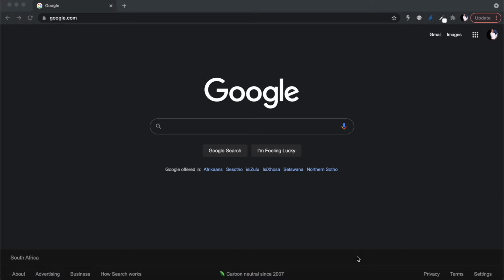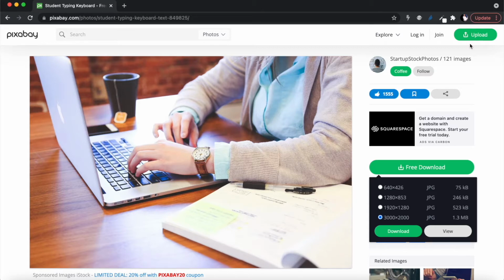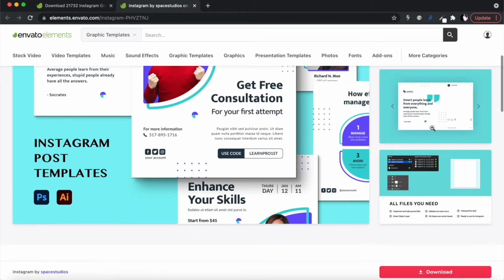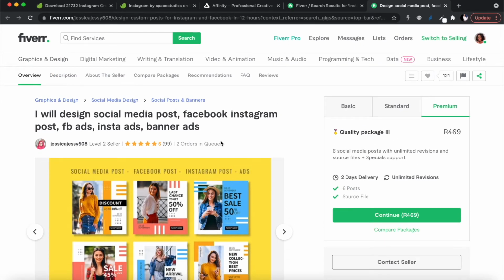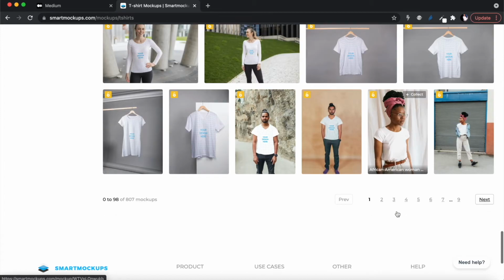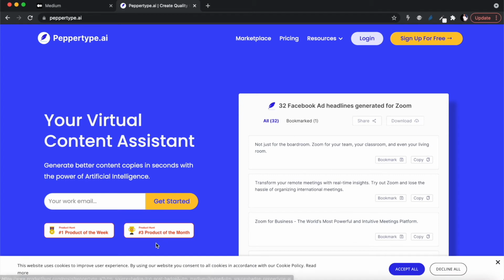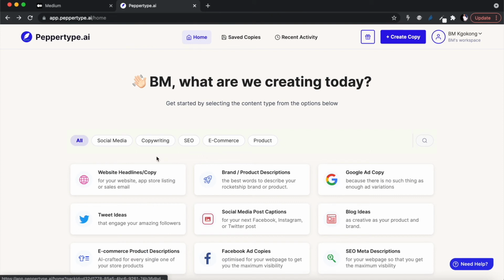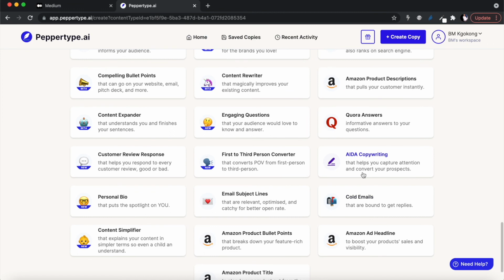😉Top Online Resources🔥 for Web Developers, Content Producers, Bloggers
If you are a web developer looking to create awesome websites, or are just getting started in your career, this video is for you. Here are the top free online resources to help you create everything you need for your website, from graphics to content. The Internet is full of awesome resources for web developers, but, the problem is that finding the right ones is not easy. This video will show you where to find awesome stuff for free.
[Above paragraph directly from peppertype 😉]

Websites listed in the Video

Video Timestamps:
00:01:47 Get illustration resources for your website from Undraw
00:03:09 Get Free images for your website from Pixabay
00:05:27 Get Free images for your website from Unsplash
00:06:57 Get website resources, illustrations, logos, presentation templates, video templates, music, web templates, wordpress templates, photos, 3D templates, graphic templates and much more for your website or next freelancing gig
00:14:30 Get knowledge from medium
00:15:33 Smart mock-ups you can use for your website or products
00:20:11 Peppertype, the Artificial intelligence enabled virtual assistant, for all your content production, write entire blogs, produce social media content, website content and much more